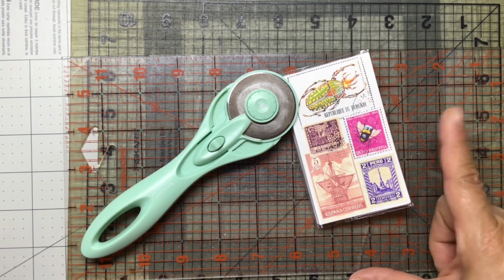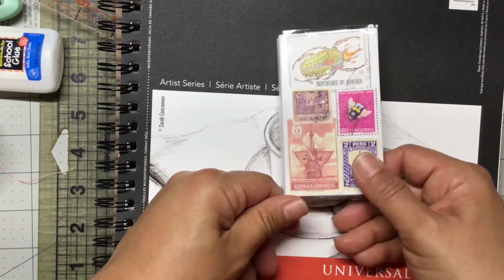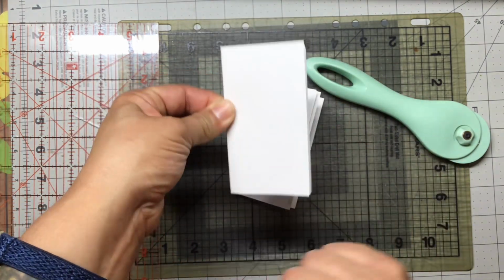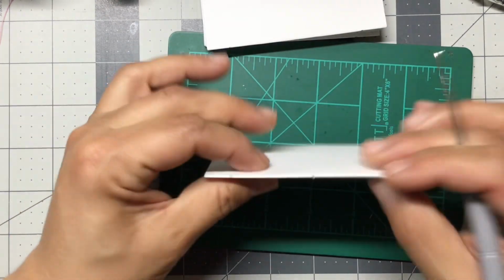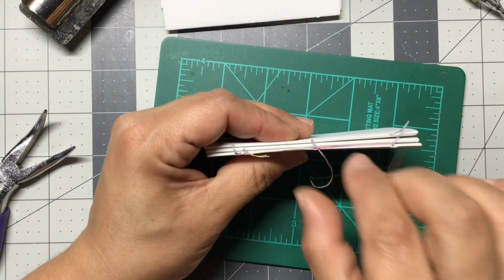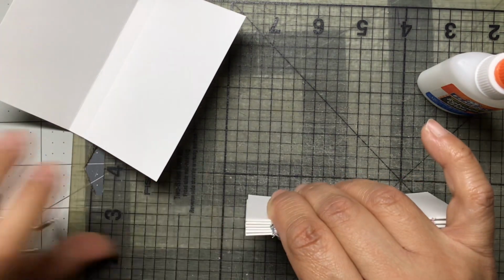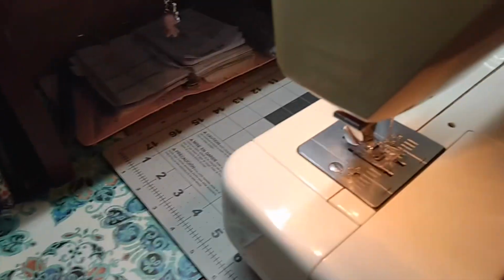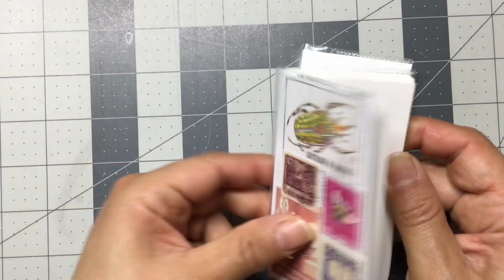Making a Tiny Sketchbook - Bookbinding Tutorial - Stationery Corner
Making a Tiny Sketchbook - Bookbinding Tutorial - Stationery Corner. I made a thing then I made another.